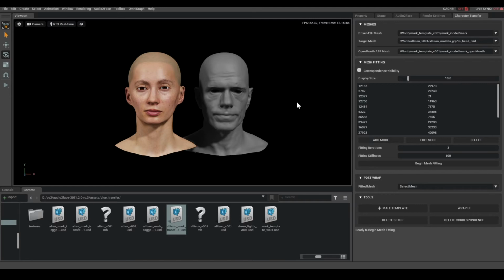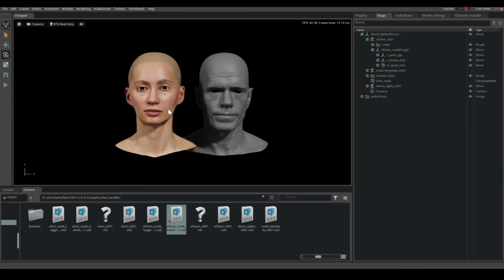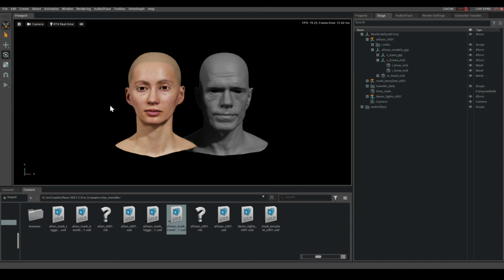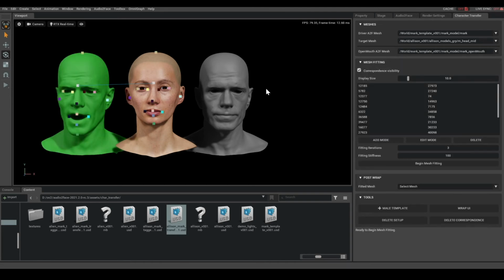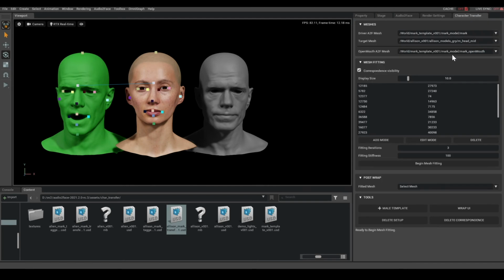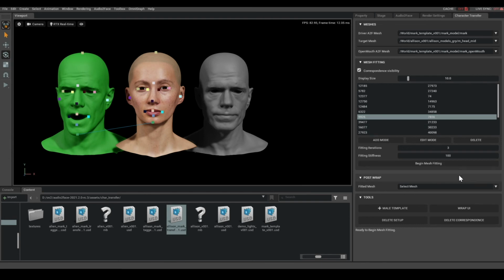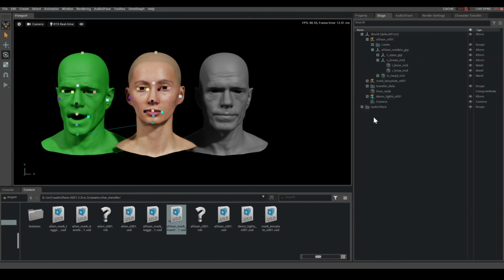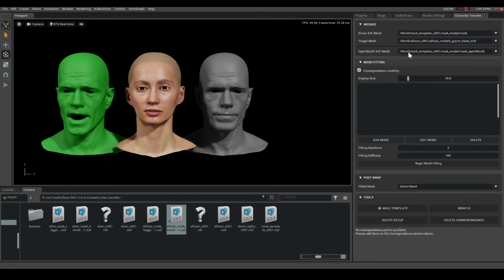Character Transfer Part 5: Iterative Workflow in Omniverse Audio2Face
This video goes in-depth on how to clear results to reset your scene. We cover Delete Setup as well as Delete Correspondence and when you would use one over the other.